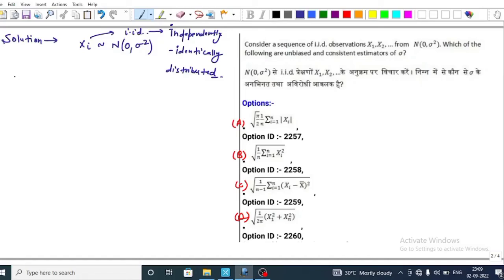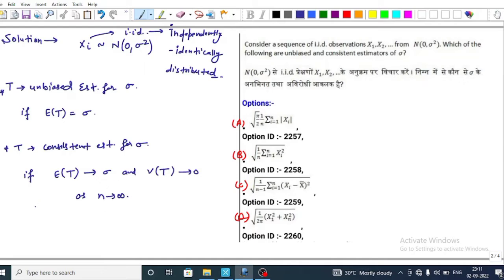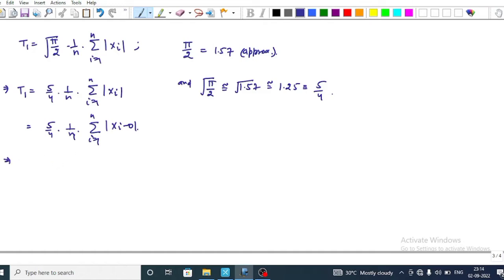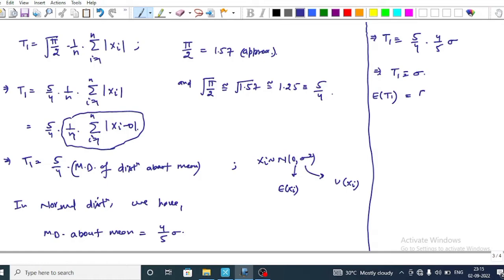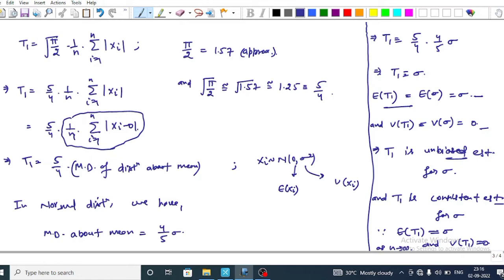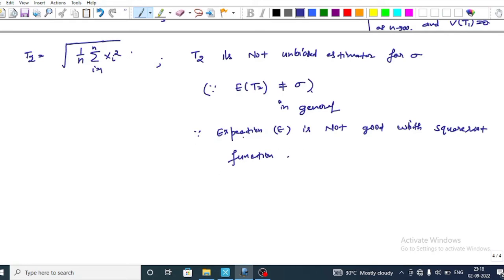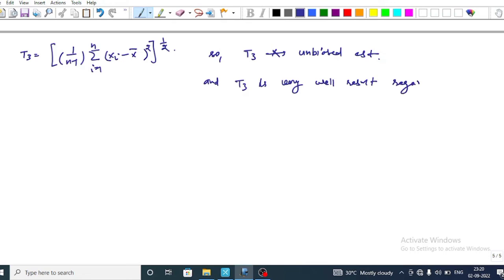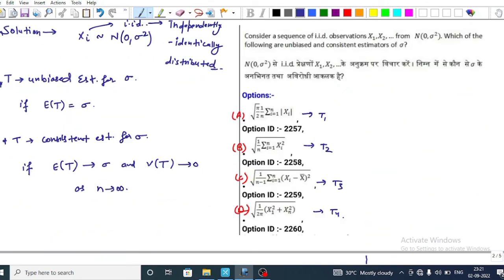CSIR-NET FEB 2022 l Unbiased & Consistent Estimator l Tricky Question l @Kibaba Maths Tutorials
video highlights